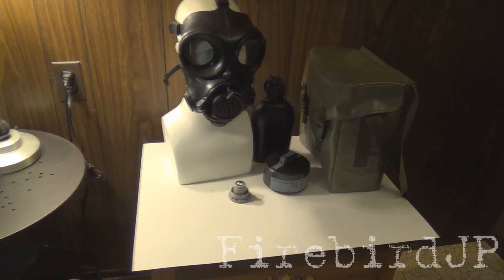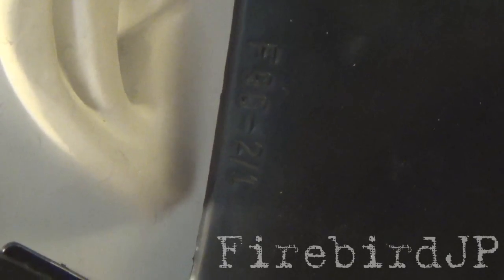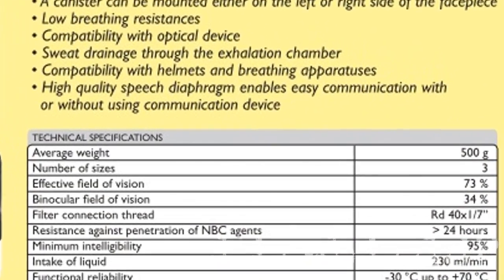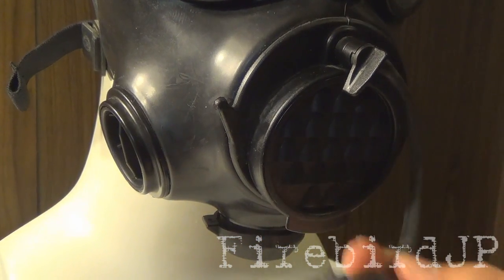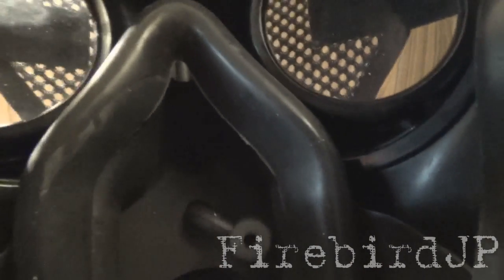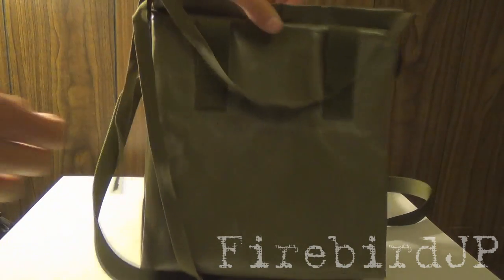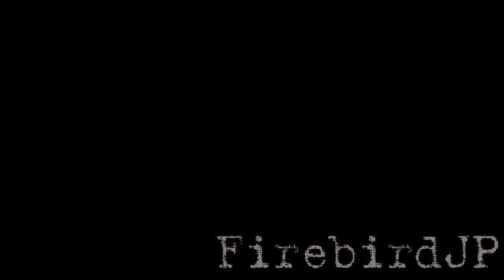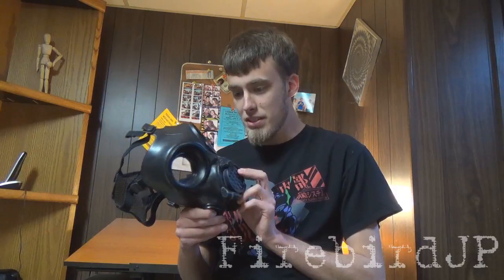Czech OM-90 Gas Mask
The Czech Republic's current issue gas mask.